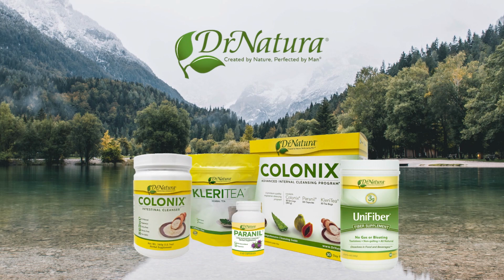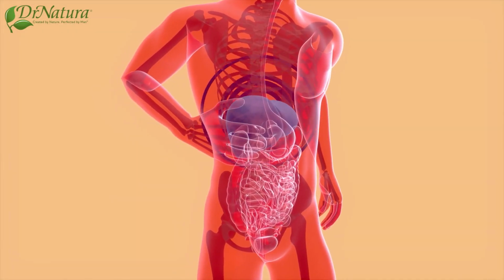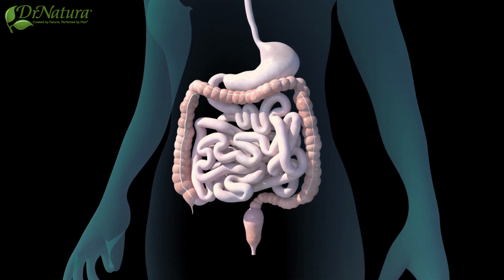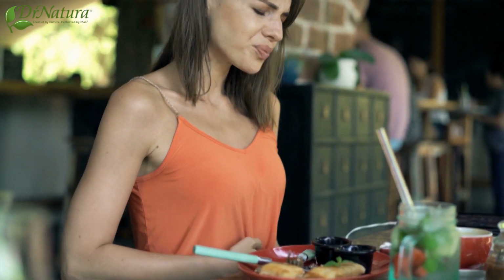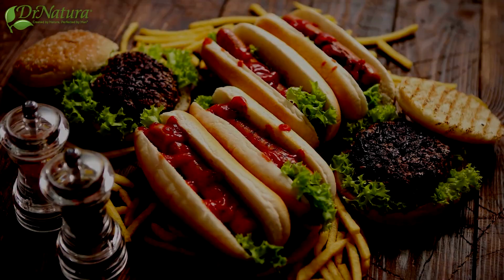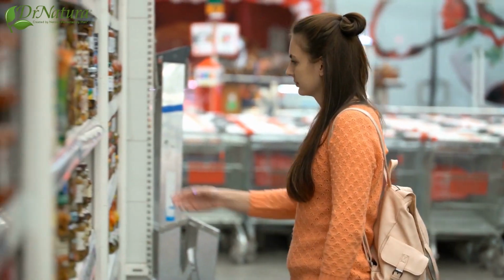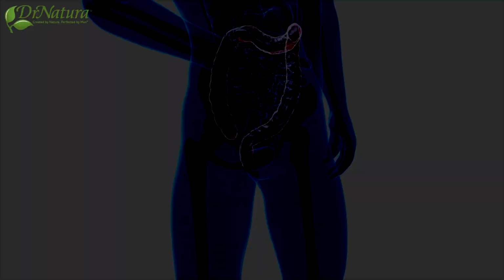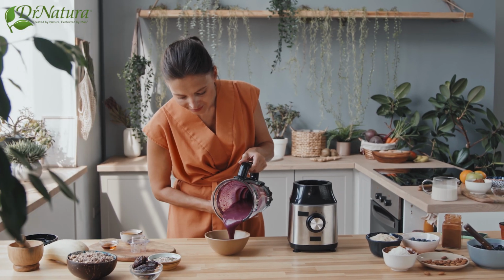What is DrNatura?